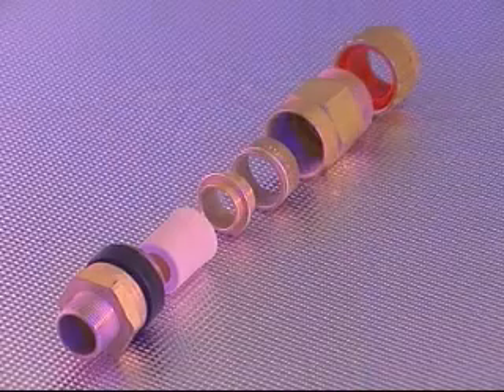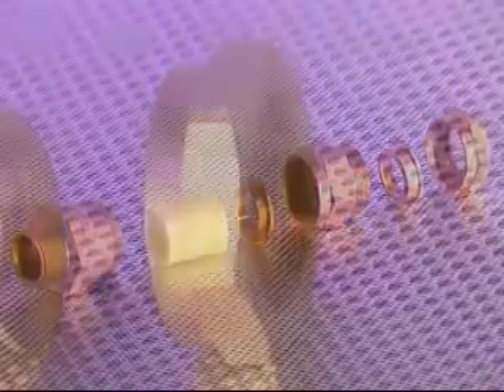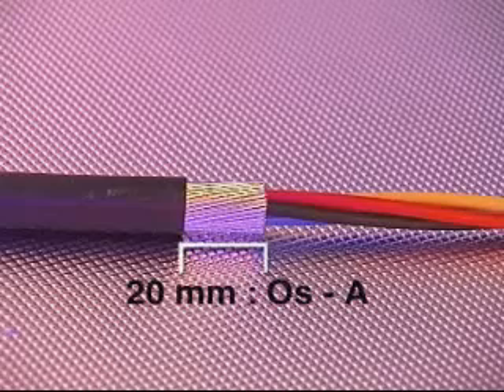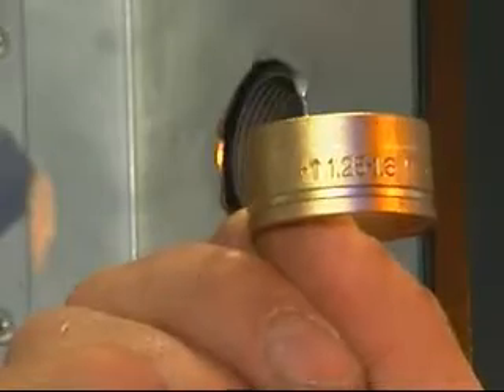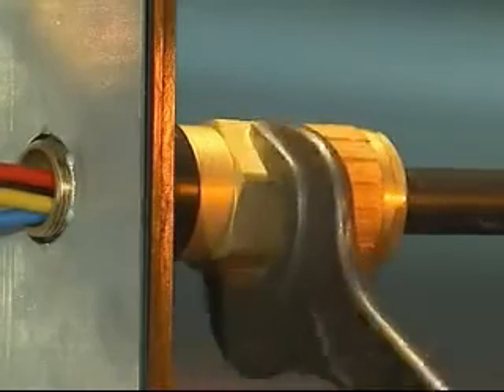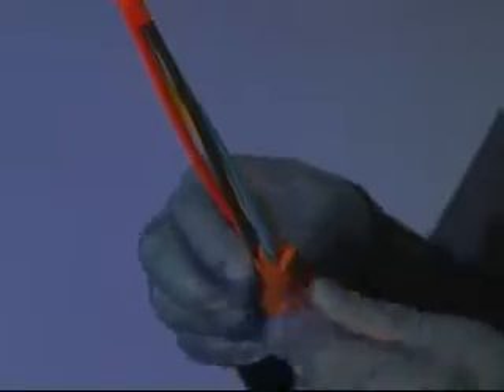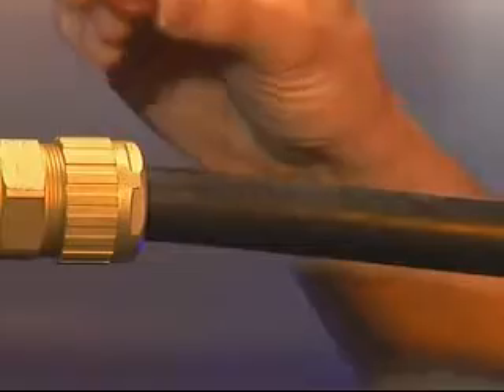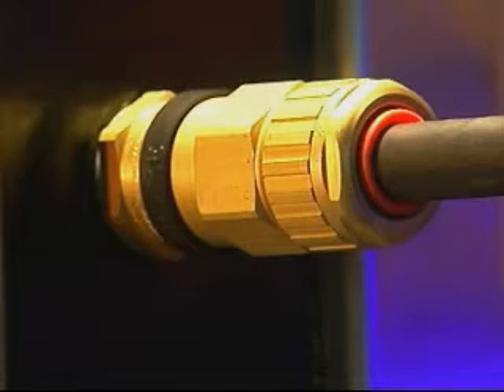Hawke International - ICG 653/Universal, ICG 653 and ICG 623 Cable Gland Installation